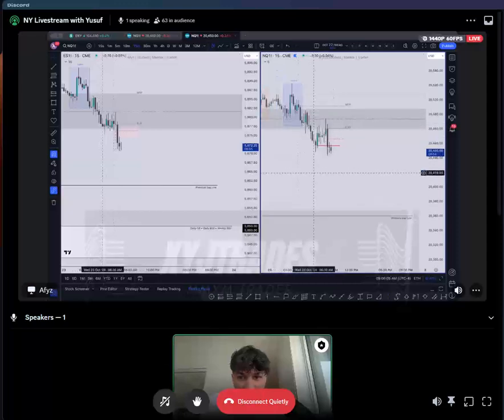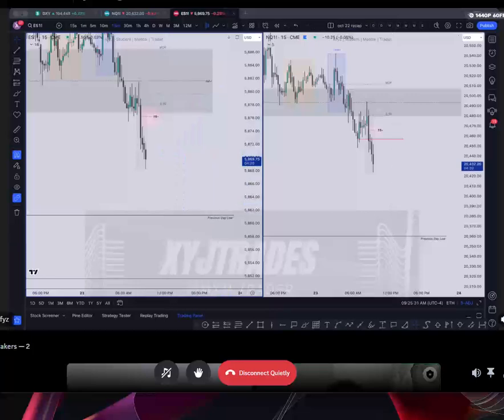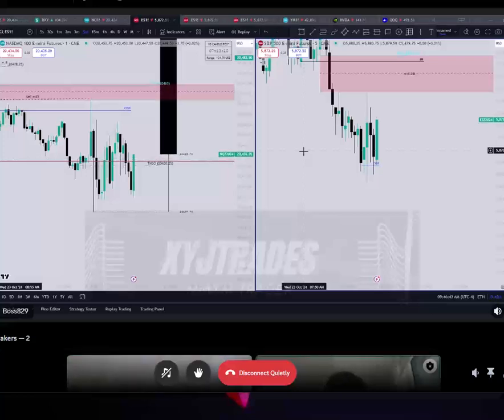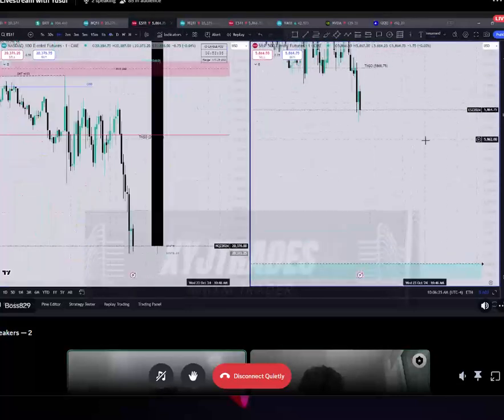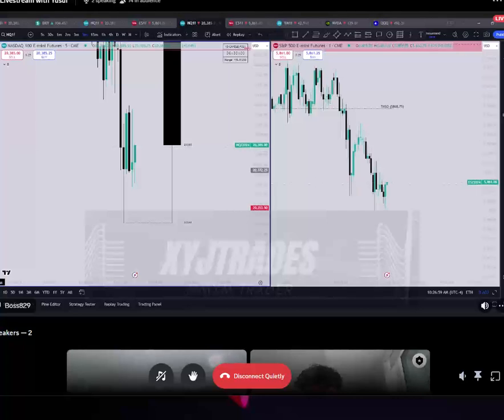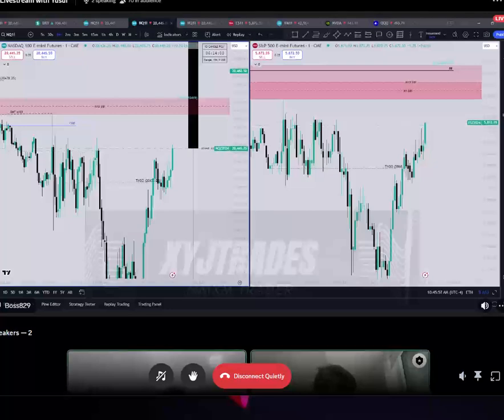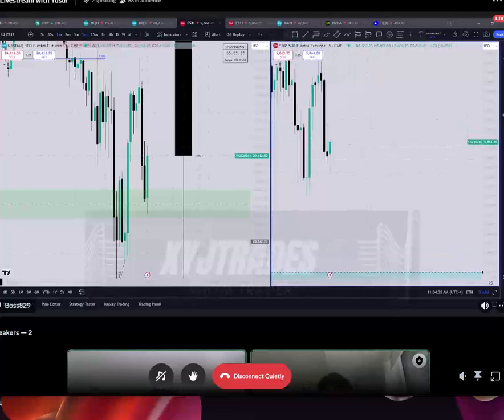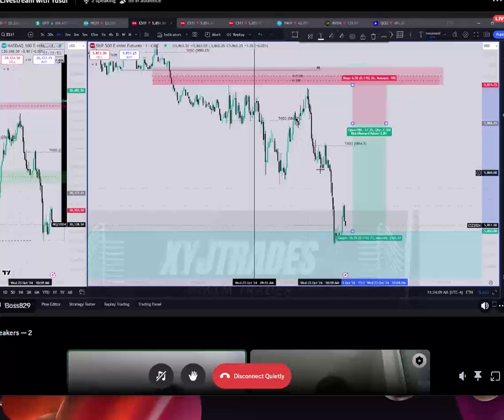October 23rd 2024 Full Discord Livestream Recording